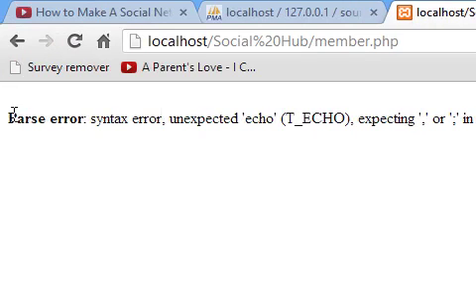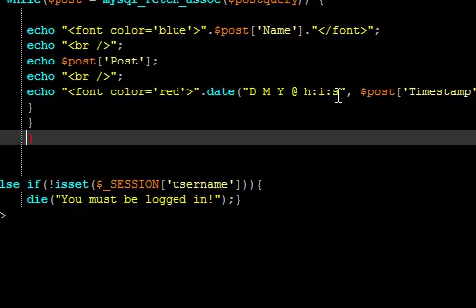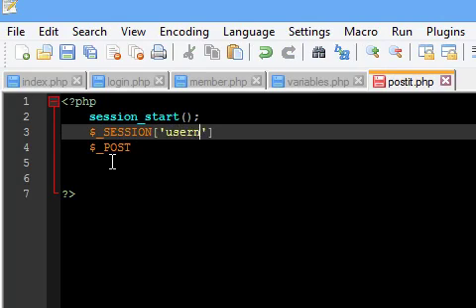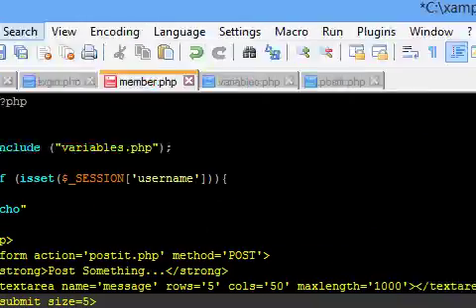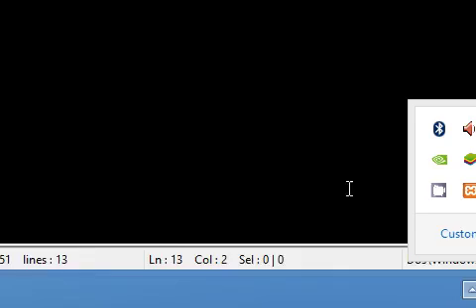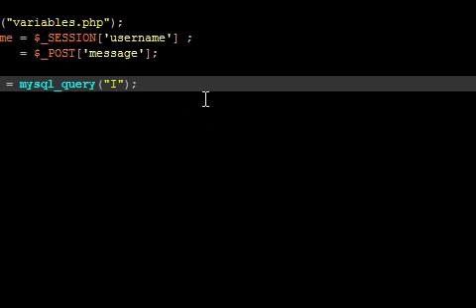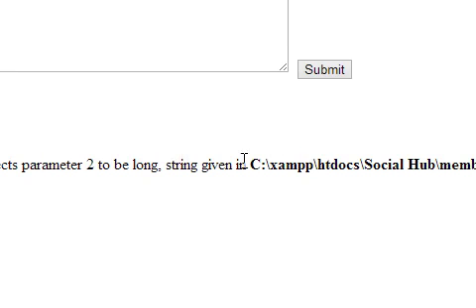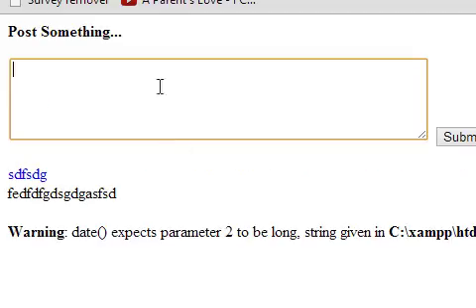How To Make A Social Networking website Part 9 [FailPisode] - Computing Essentials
Failed a lot of times lol.

Source Code Available on the website